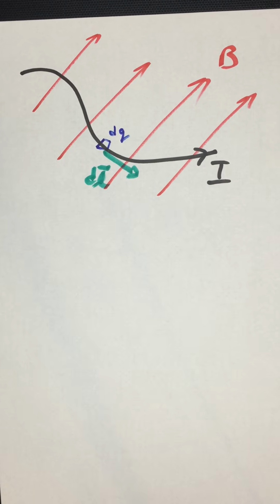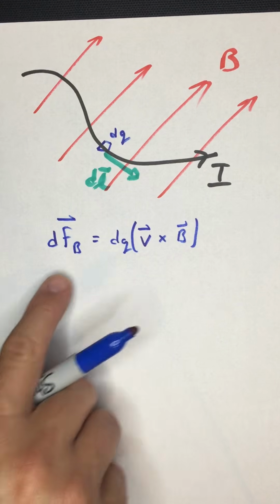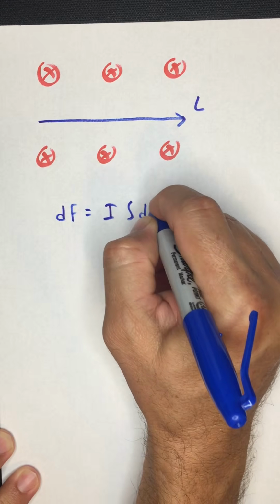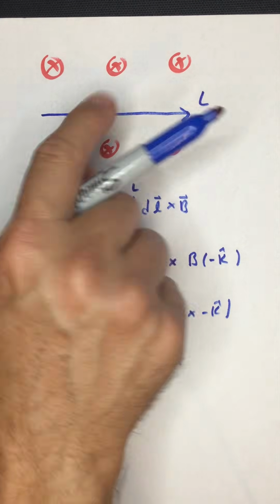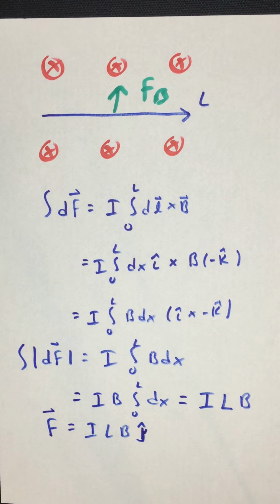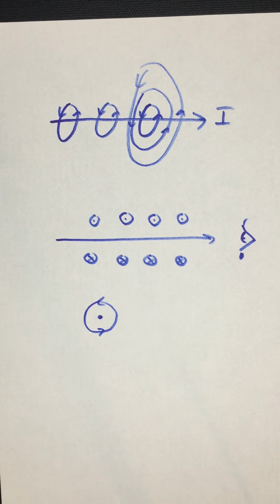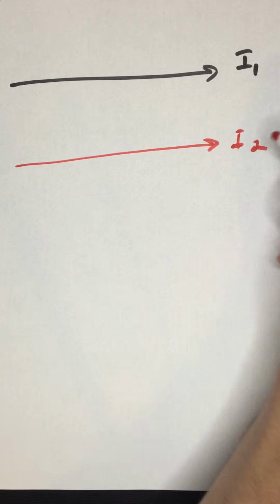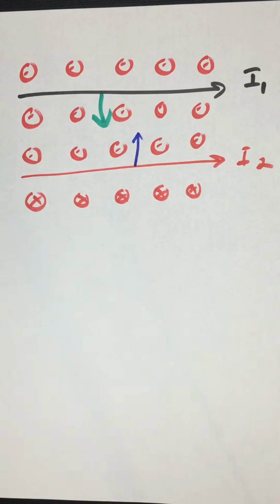Sect. 11.4 Part 1